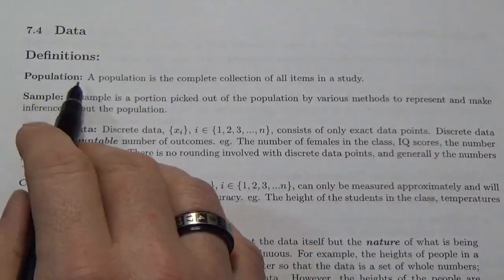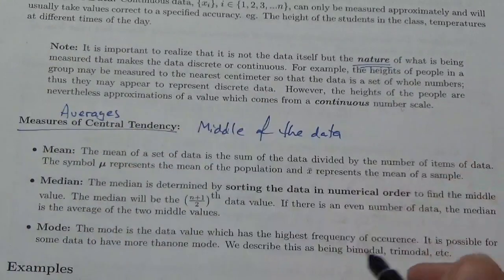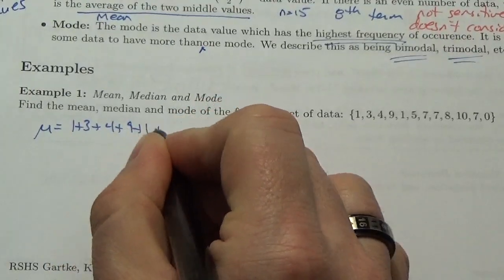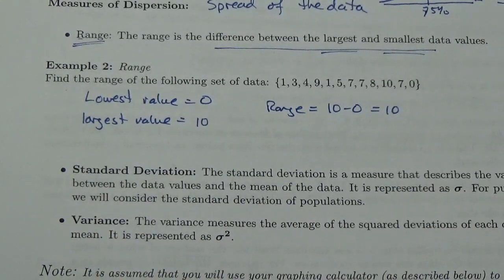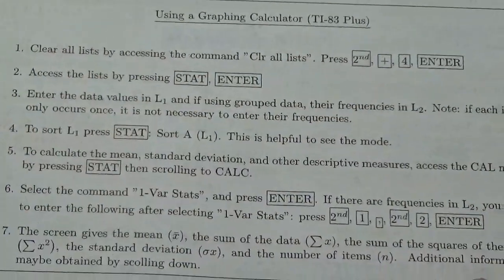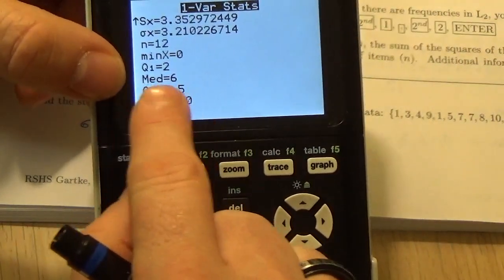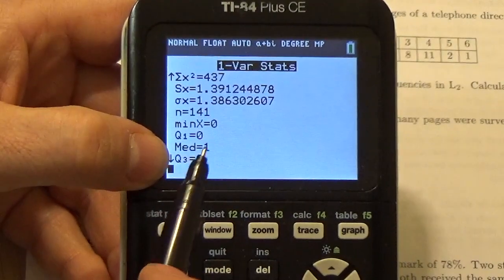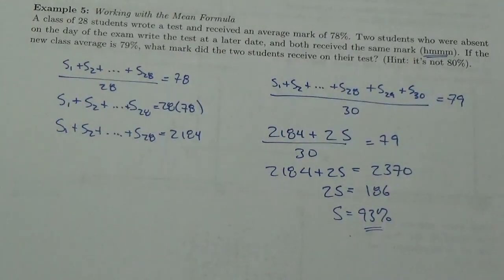IB Data Lesson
This video is about the mean, median and mode of a data set and it introduces range and standard deviation.